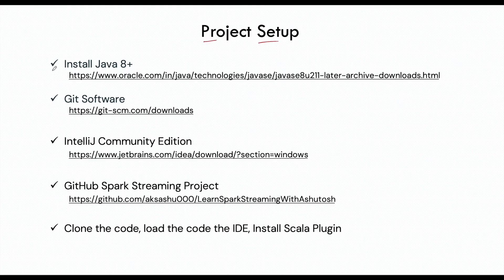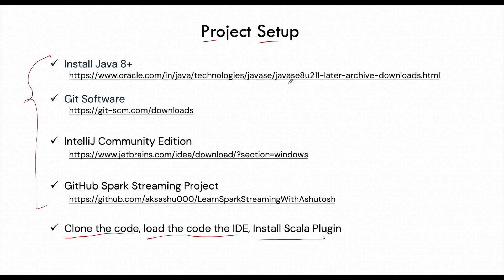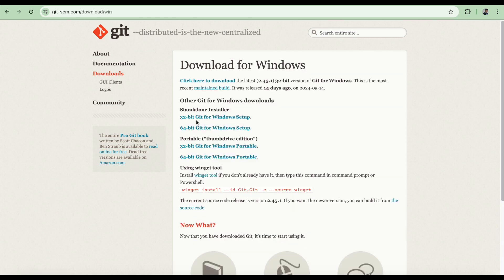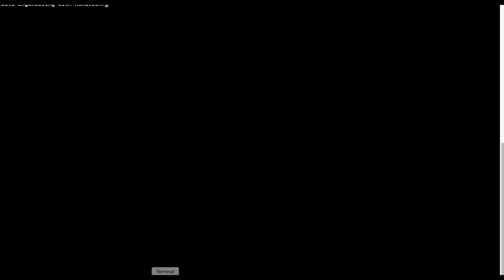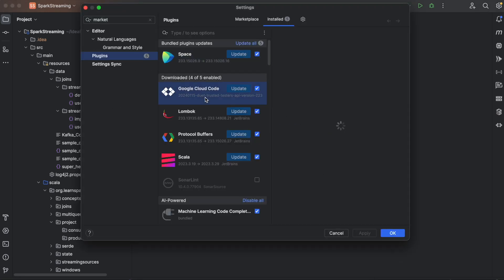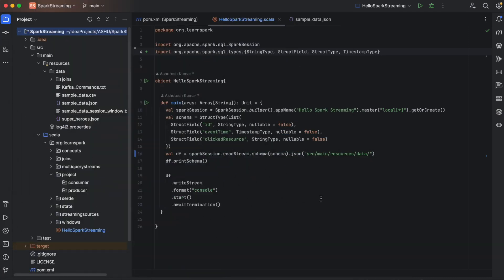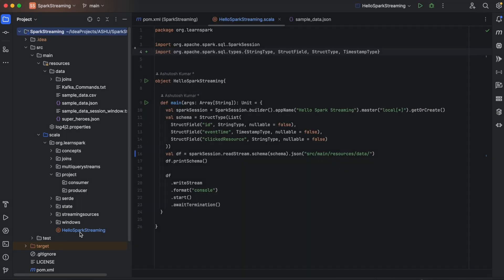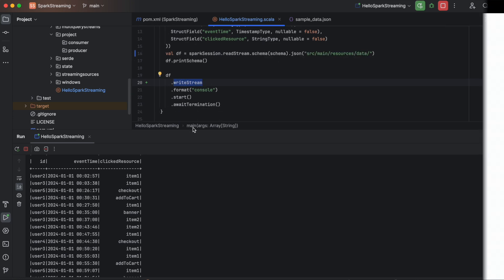Project Set Up - Apache Spark Streaming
This video explains the steps that you need to follow in order to setup the Spark Streaming project in your local machine so that you can start learning with my tutorial videos.